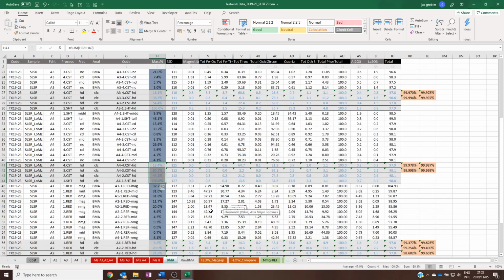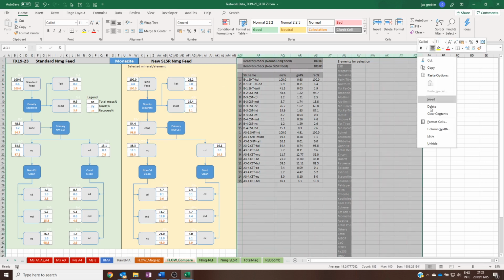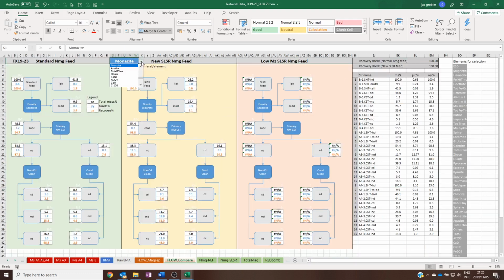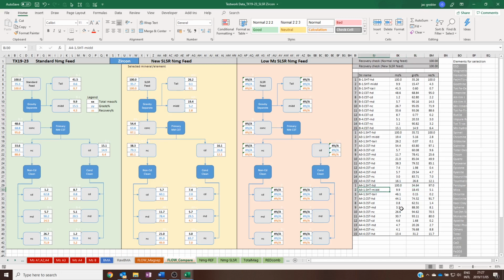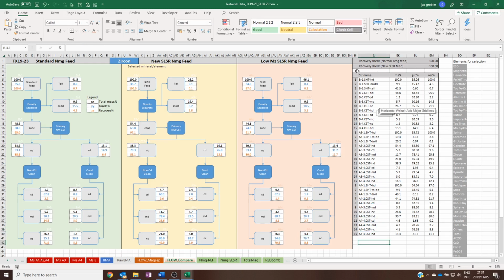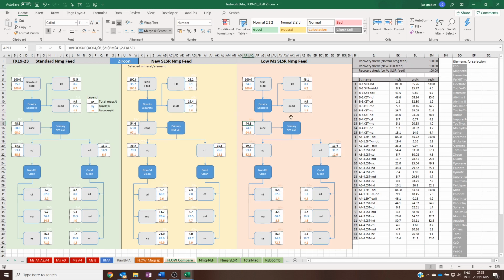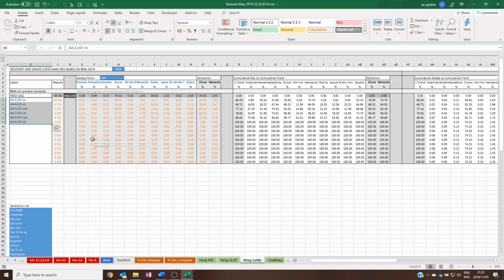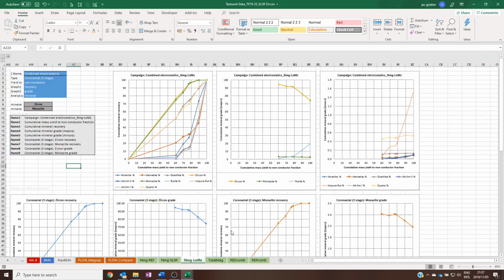LDE TrainEx 3of3 5Nov19 Flow update